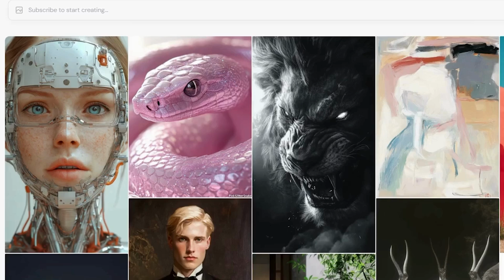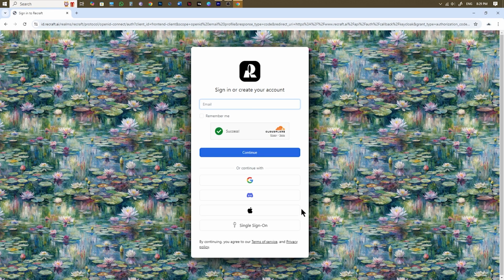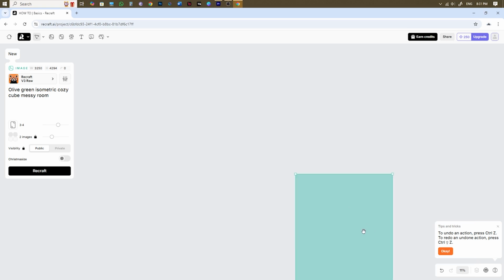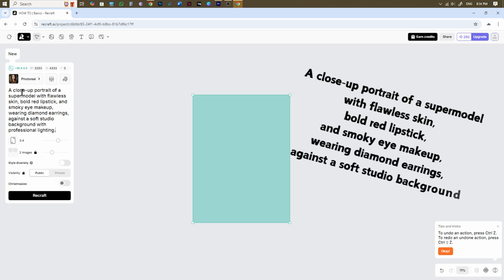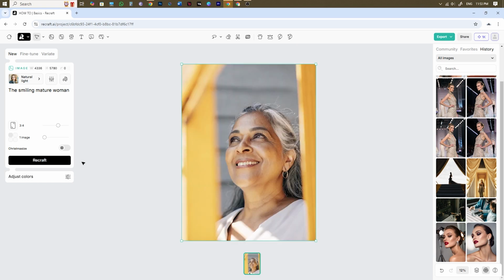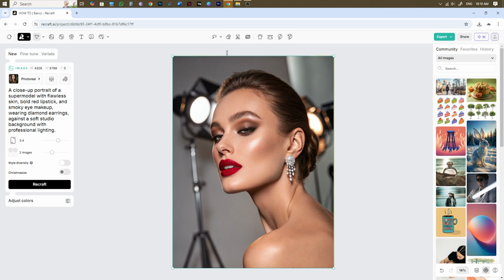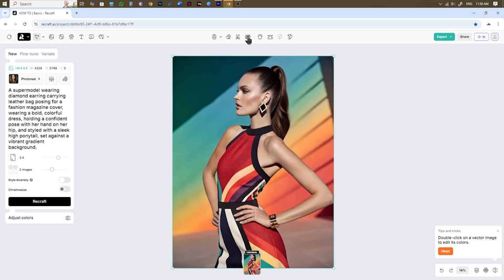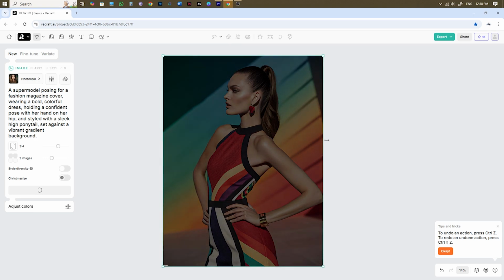Generate AI Images For Free | Recraft Tutorial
Learn how to generate AI images for free with Recraft in this tutorial. Explore the power of AI technology and create stunning images effortlessly.

Learn how to create AI images for free with Recraft AI! This tutorial will show you how to use this amazing tool to generate high-quality AI images in just a few simple steps. Start creating stunning visuals today with Recraft AI!

Learn how to create stunning, photo-realistic AI images for free with Recraft AI! This detailed tutorial walks you through every step, from customizing image resolution and aspect ratio to generating eye-catching visuals effortlessly. With its intuitive interface and powerful features, Recraft AI makes creating professional-quality images a breeze.

Outperforming tools like MidJourney and Stable Diffusion, Recraft AI is a game-changer—and it’s completely free to use! Sign up using the link below to claim 200 bonus credits and enjoy 50 daily credits that renew automatically. Whether you’re a beginner or a pro, this guide will help you master the platform and elevate your content creation.

Don’t miss this opportunity to explore one of the best AI image generators available today. Watch the video now, follow the steps, and start creating breathtaking AI images in minutes!

Time Stamp:
00:00 Intro
01:11 How to use Recraft invite link to signup
02:04 How to create AI images in Recraft AI
03:31 How to use negative prompt in Recraft AI
05:20 How to export AI images in Recraft AI
05:38 How to use Modify Area tool in Recraft AI
06:52 How to use Remove Background tool in Recraft AI
07:13 How to use Change Background tool in Recraft AI
07:48 How to upscale AI images in Recraft AI
08:00 Outro

Image Prompt Examples:
1. A close-up portrait of a supermodel with flawless skin, bold red lipstick, and smoky eye makeup, wearing diamond earrings, against a soft studio background with professional lighting.

2. The smiling mature woman

3. A supermodel posing for a fashion magazine cover, wearing a bold, colorful dress, holding a confident pose with her hand on her hip, and styled with a sleek high ponytail, set against a vibrant gradient background.